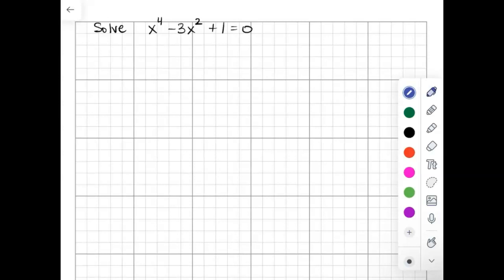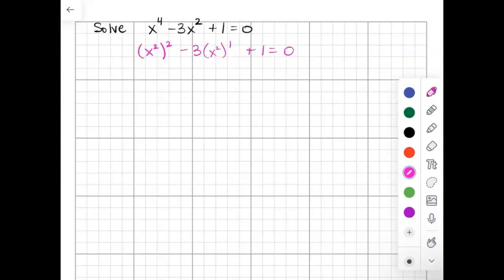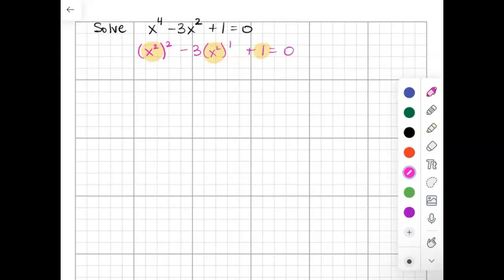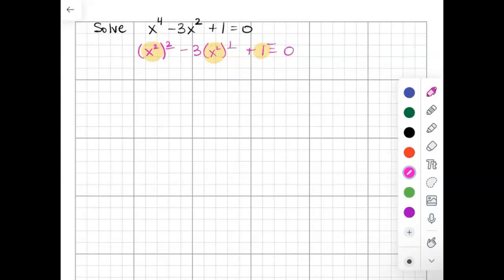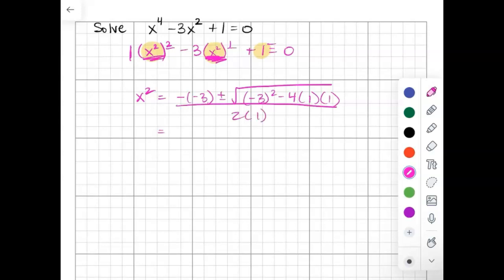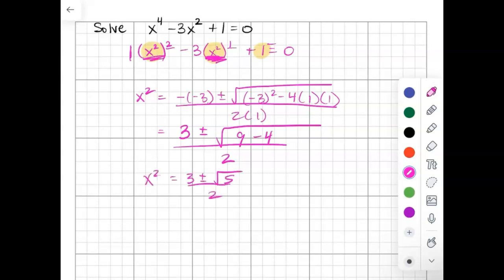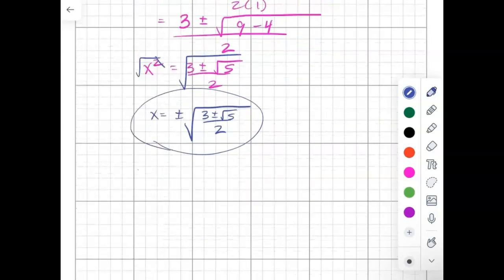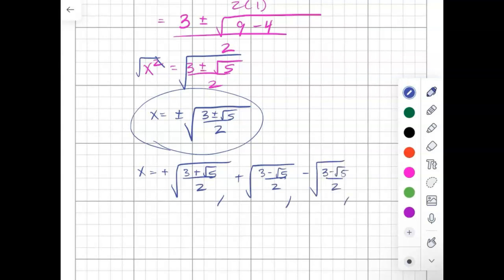PC Lesson 2.5 Ex.8 [Quadratic Type]